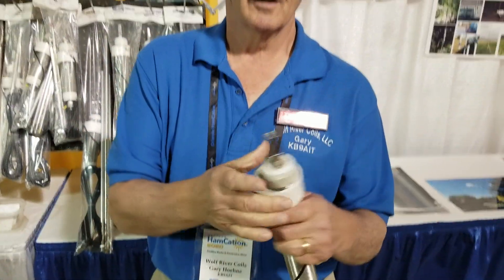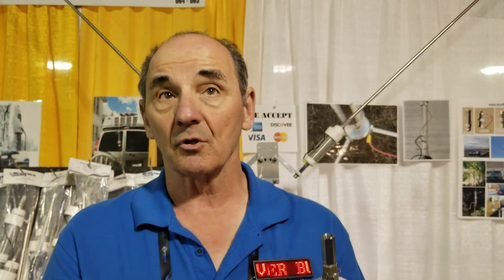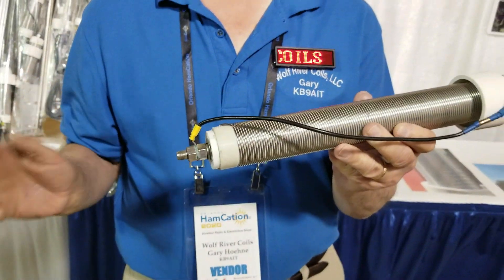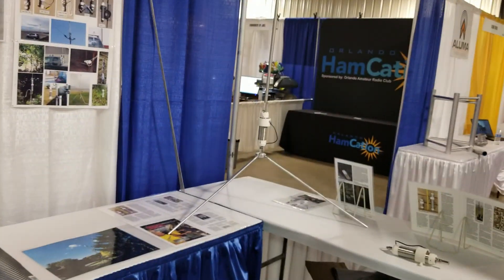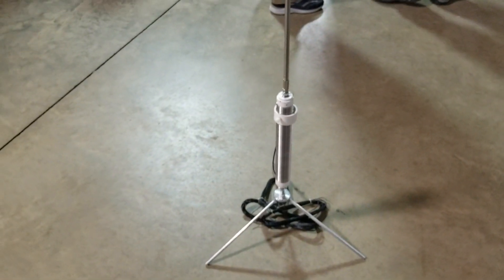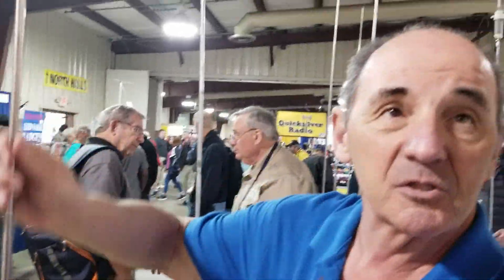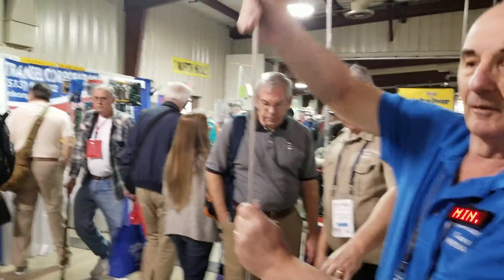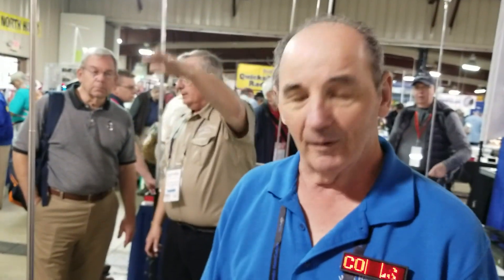LCARA HAM Radio: HAMcation 2020 Orlando - Wolf River Coils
KY4BDP, Brian, interviews Wolf River Coils to see what's new at the antenna manufacturer.

2M Nets:
Echolink - AC4DM-R

Repeaters:
2M - 146.880 PL Tone 77Hz
70CM - 443.600 PL Tone 100Hz